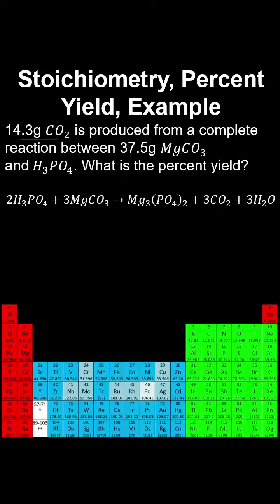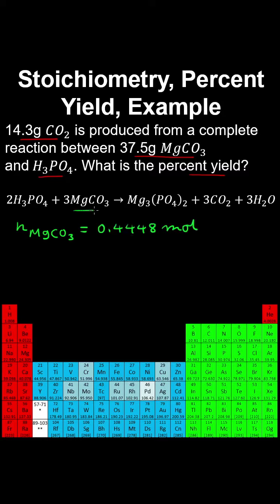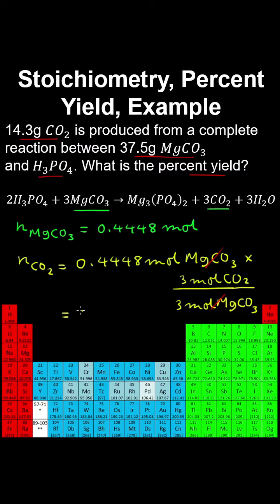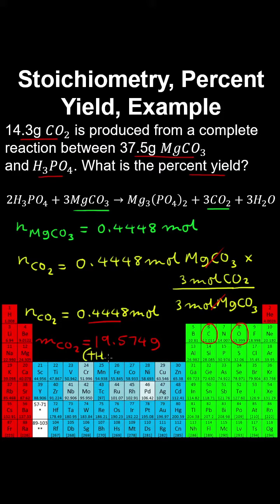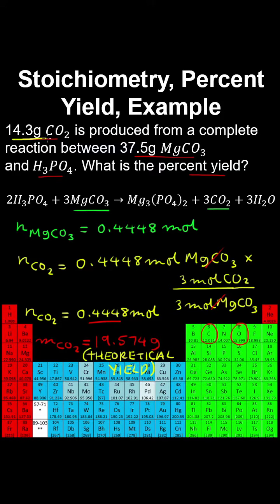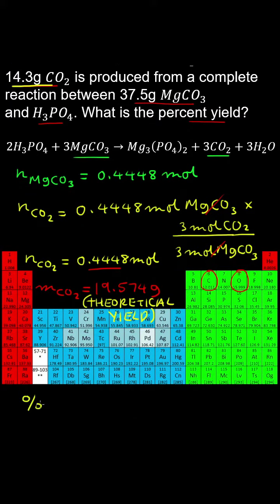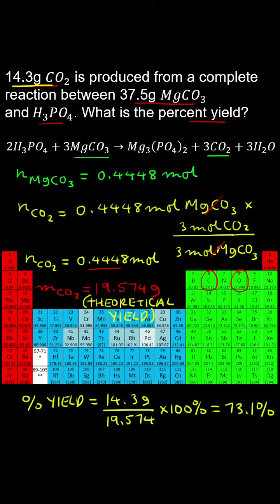4.5f Stoichiometry, Percent Yield, Example - AP Chemistry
This video covers a worked example on stoichiometry.

This video is part of Unit 4 of AP Chemistry on Chemical Reactions.